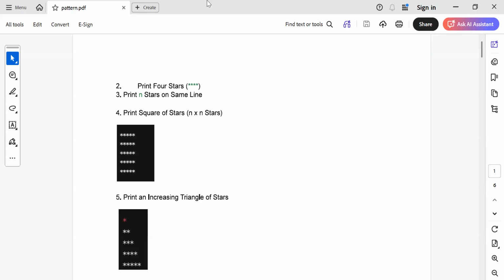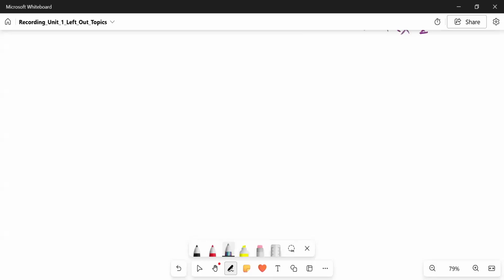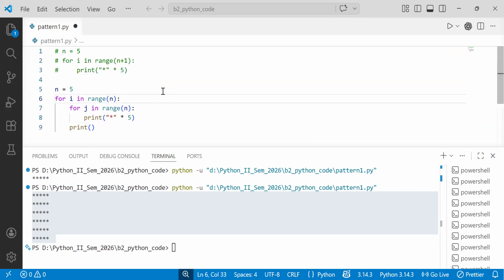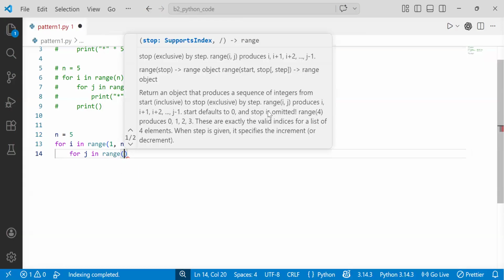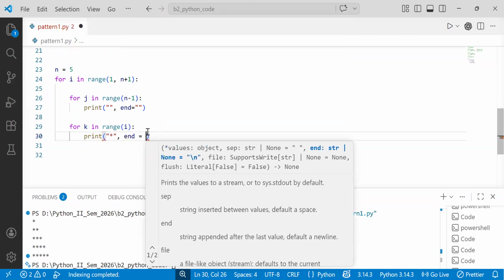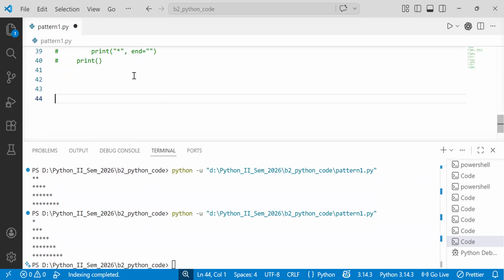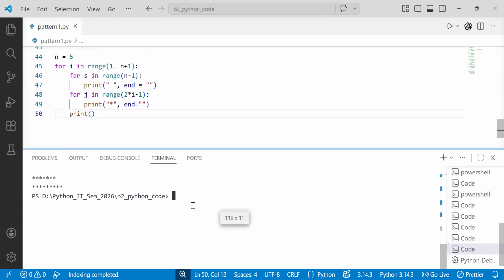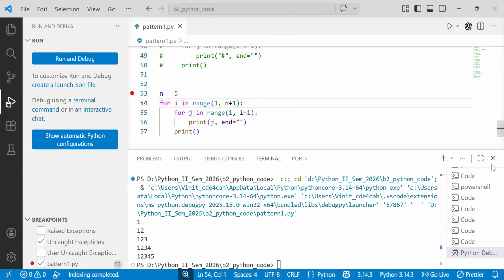Python Pattern Programs | Shortcut + Nested Loops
Topics Covered:
✔ Star Patterns
✔ Triangle Patterns
✔ Pyramid Patterns
✔ Number Patterns
✔ Even & Odd Patterns